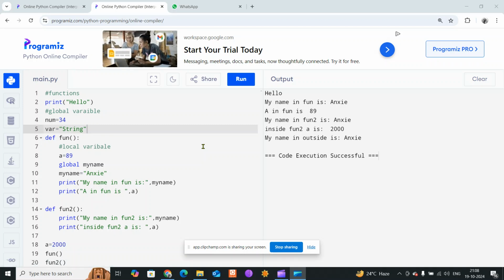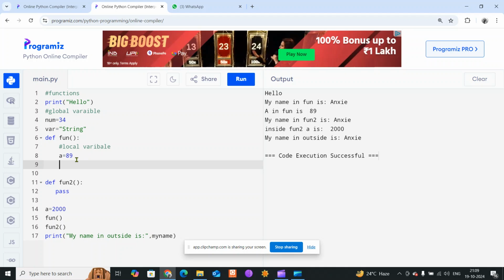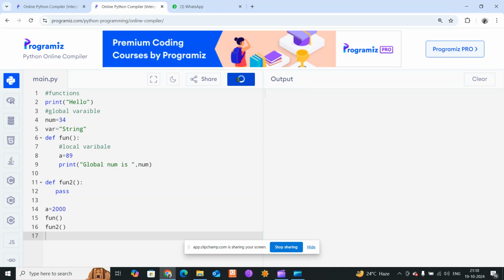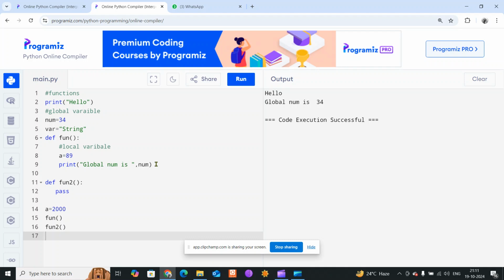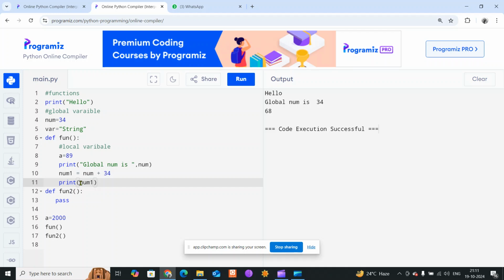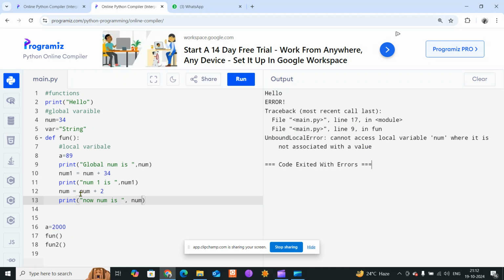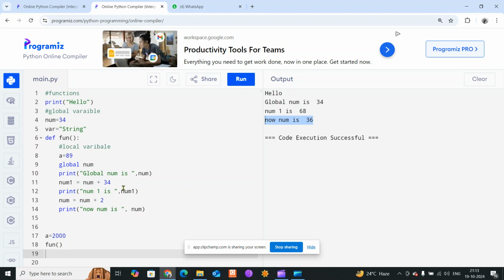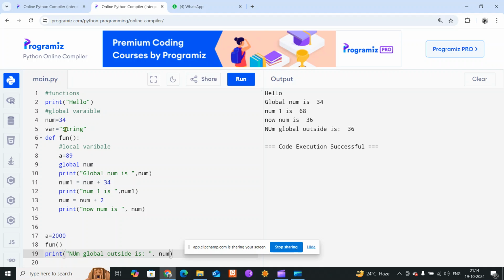local and global variable